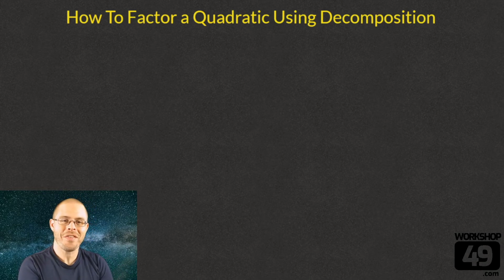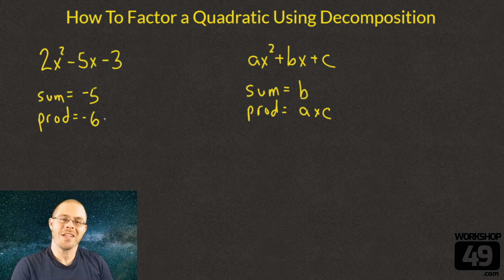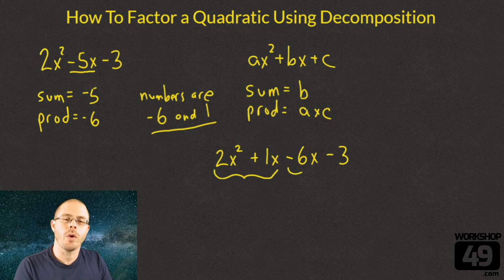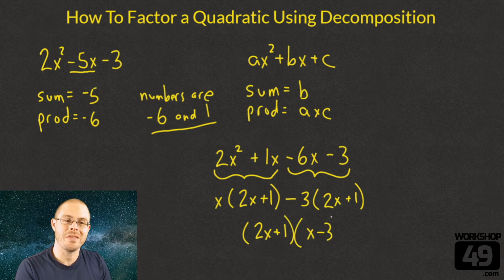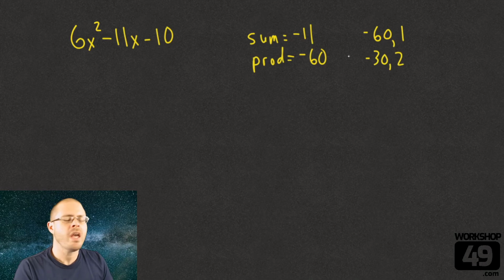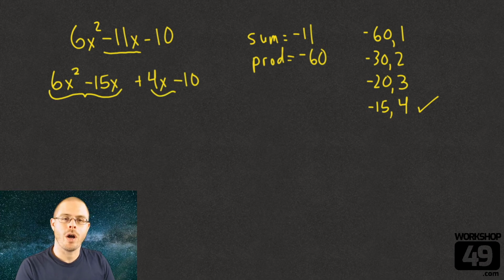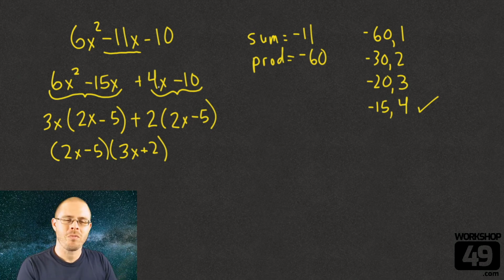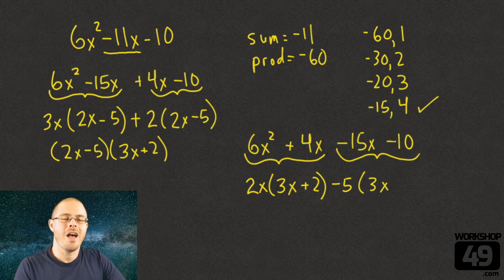How To Factor Quadratics - Decomposition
In this video we will work through two different examples showing how we can factor quadratics using the decomposition method.  Although this method works on other trinomials, the focus here was on quadratics.